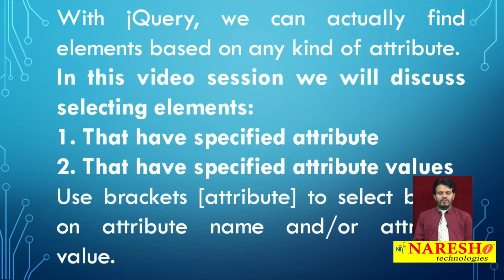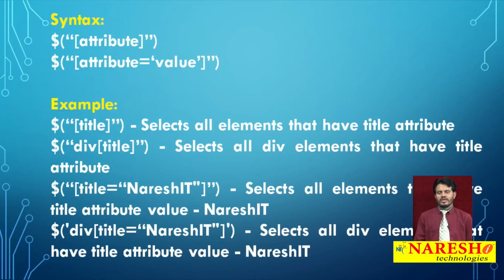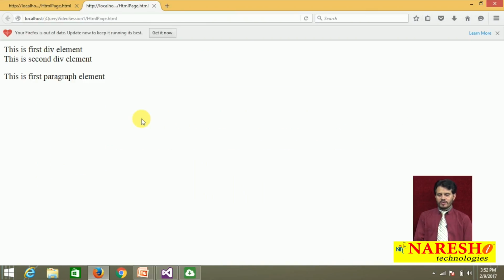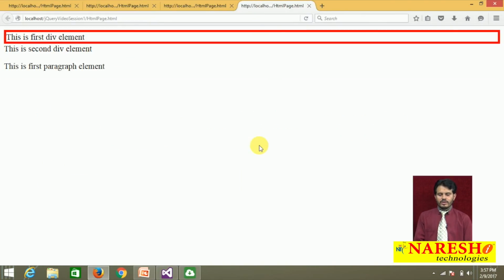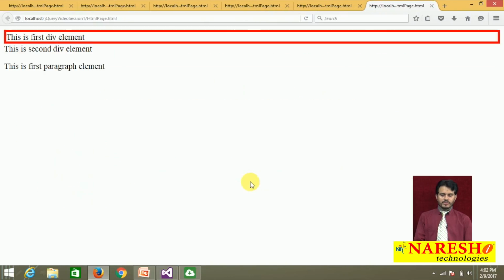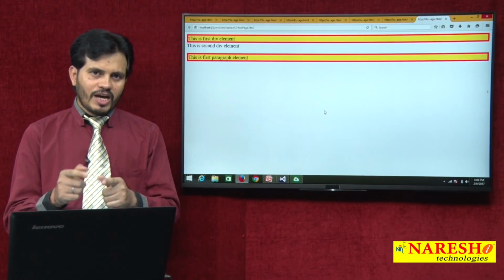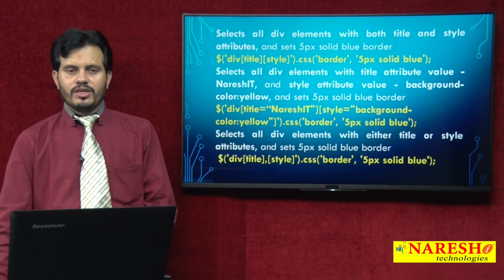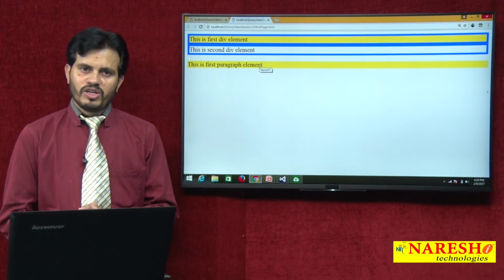jQuery Attribute Selectors | jQuery Tutorial | Naresh IT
jQuery Attribute Selectors